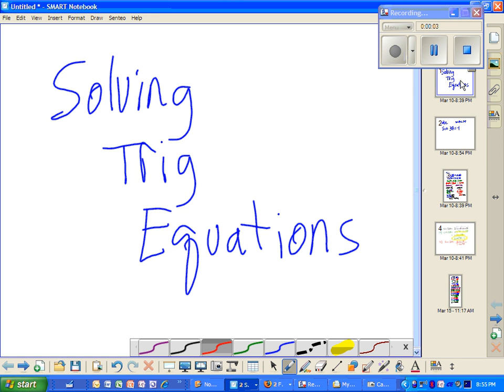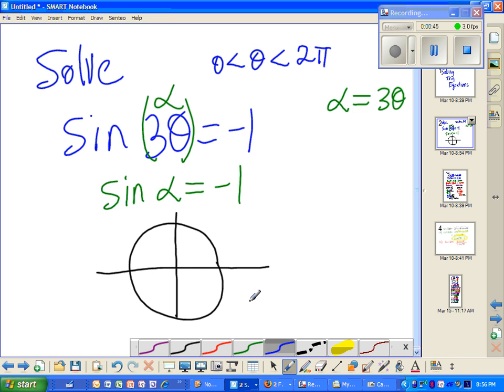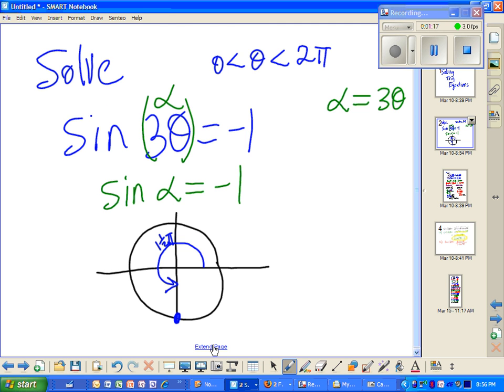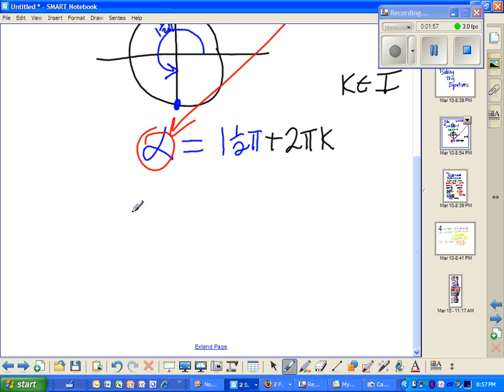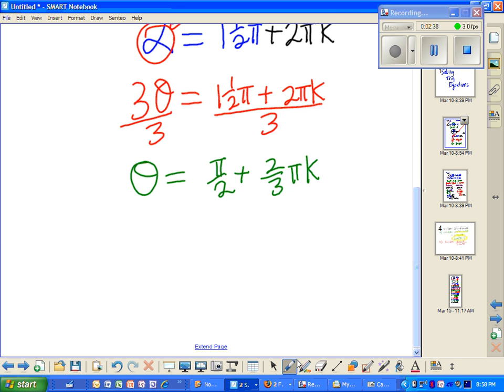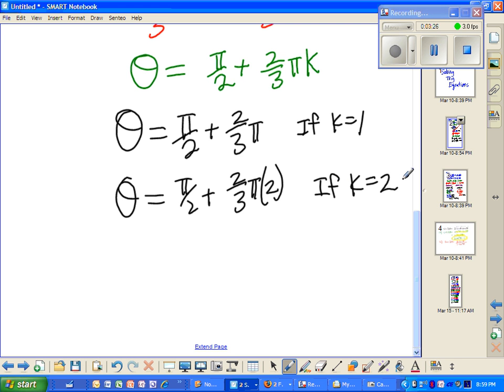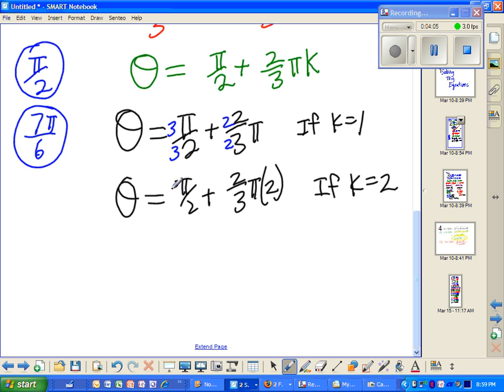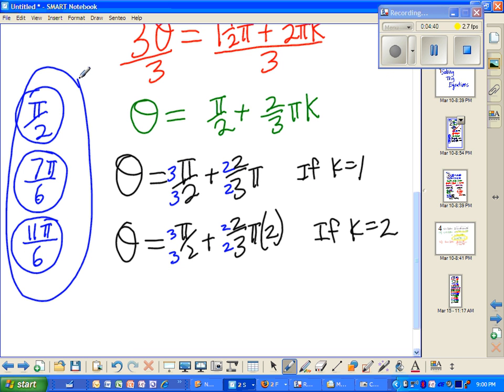Solving a trig equation part 1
This video solves a trig equation with multiple answers by hand